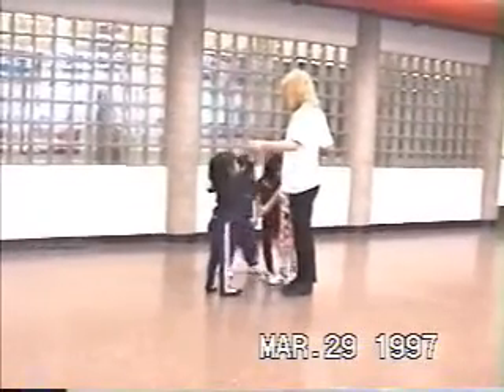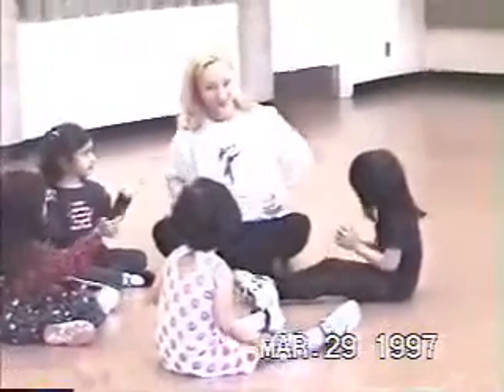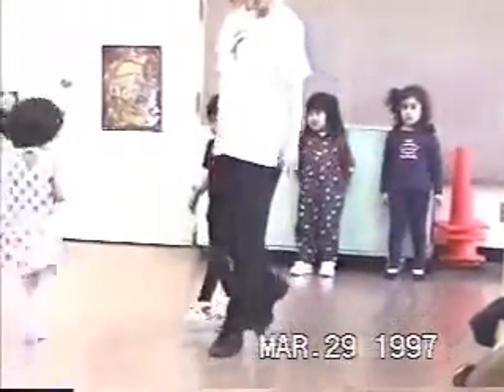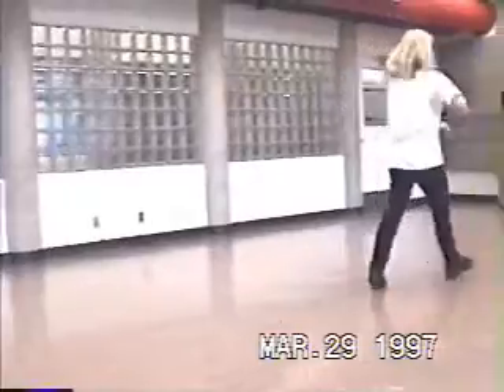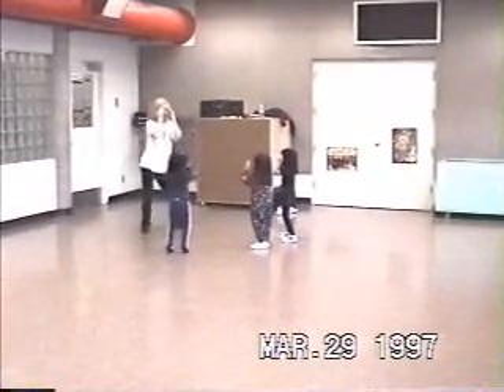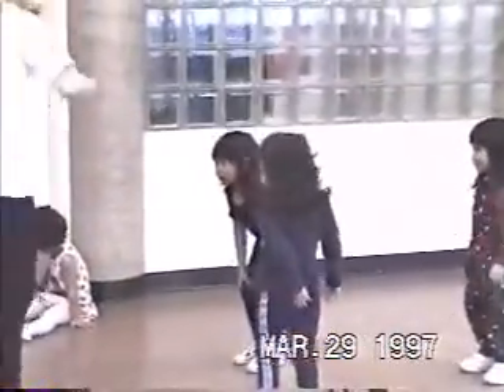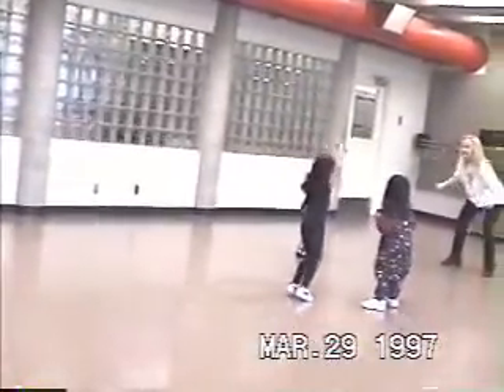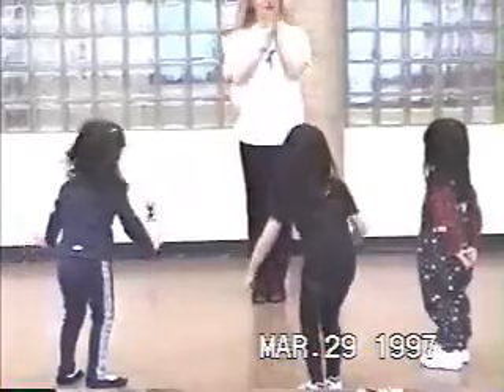Emerlad 's Dance Class,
Young Emerald at dance class